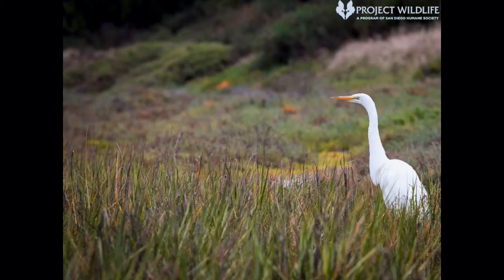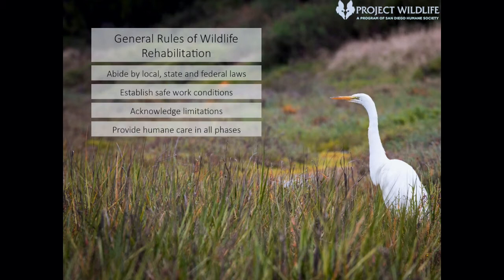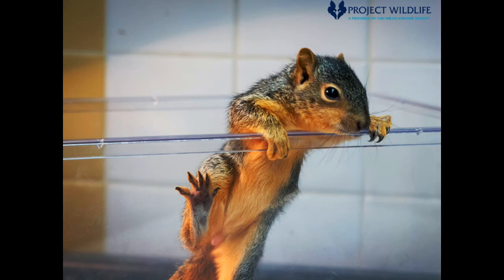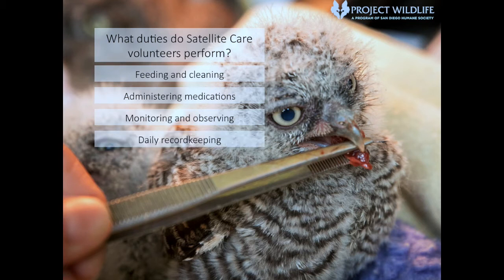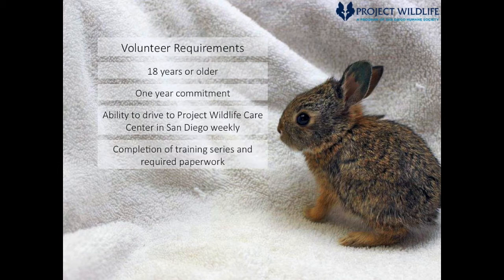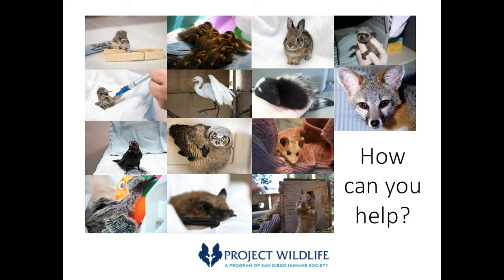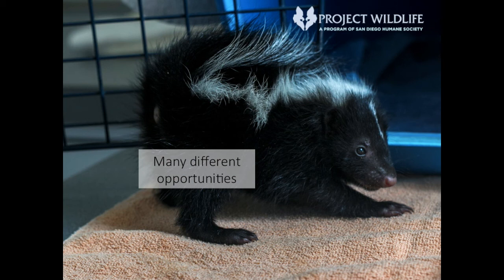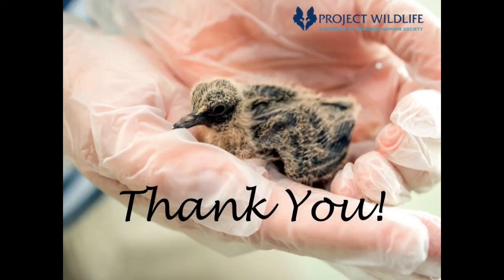Intro to the PW Satellite Care Program